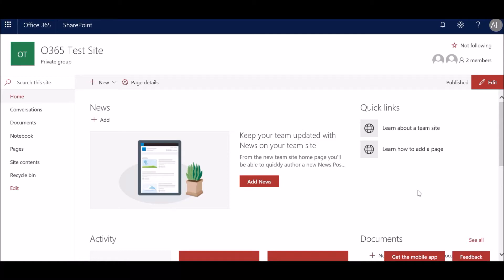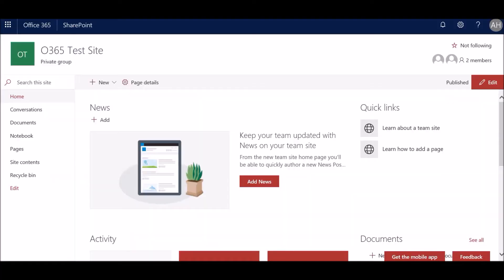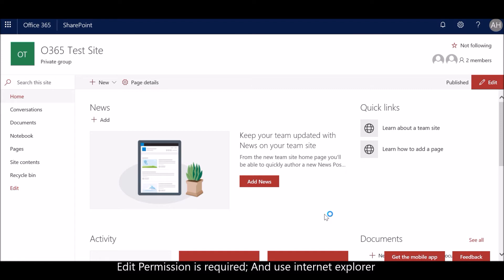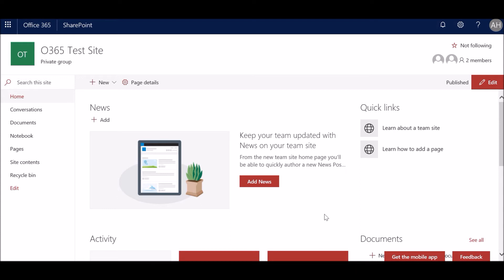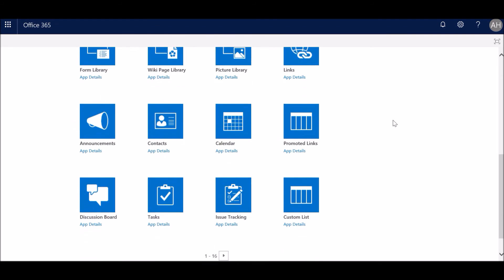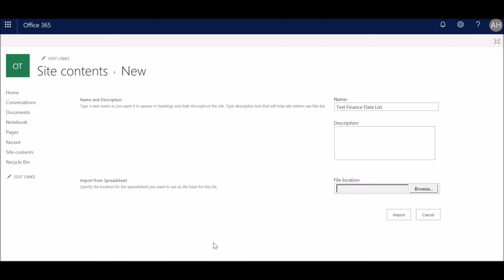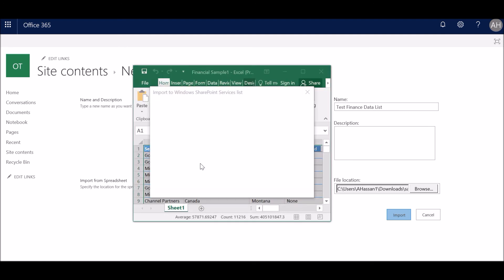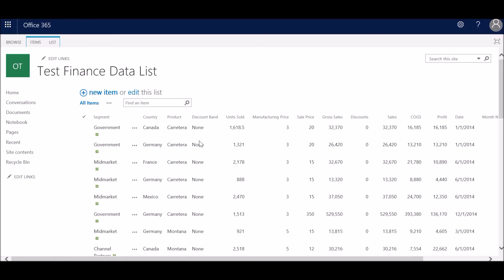SharePoint - How to upload Excel data to Custom List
How you can upload excel spreadsheet data into SharePoint list.